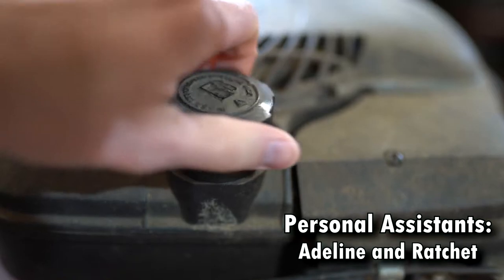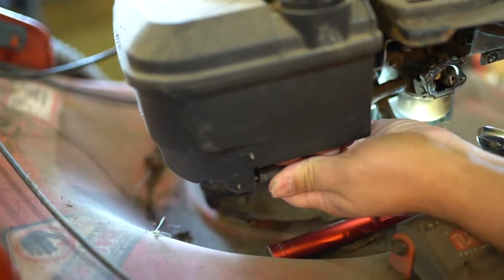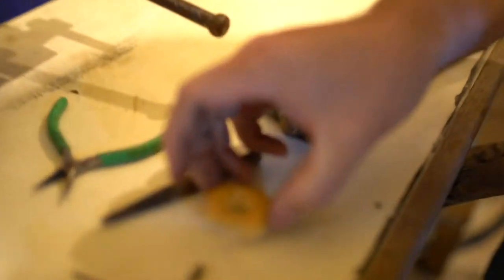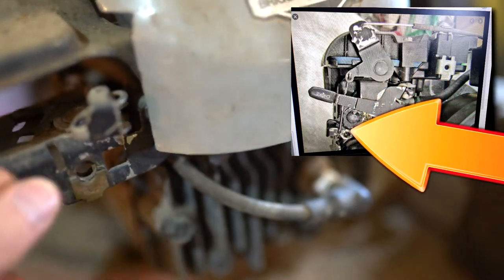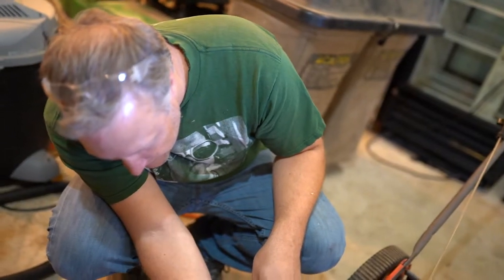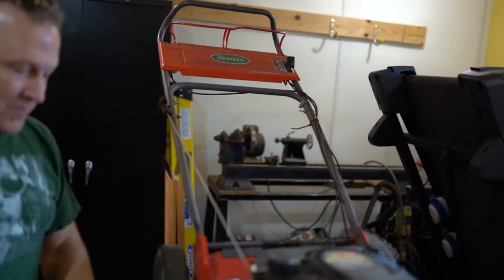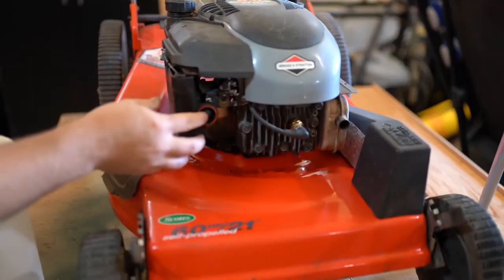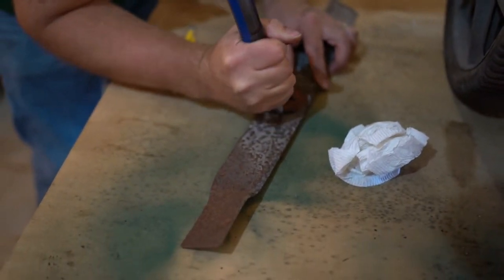Scotts 6HP Briggs and Stratton Lawn Mower Repair | Model 12H882-1315-01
I'm joined by The Milbs to fish another lawn mower from Death's jaws.
This particular Scotts licensed machine with a Briggs and Stratton engine model#12H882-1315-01 has a couple curious problems...
I hope you enjoy the footage and learn with us along the way!

► 0:00  Intro
► 0:43  Air Intake Removal
► 1:28  Carburetor Removal
► 1:52  Carburetor Clean-Up
► 3:25  Missing Linkage
► 3:41  Spark Plug Replacement
► 3:55  Oil Change
► 4:24  Test Run
► 4:56  1 Week Later...
► 5:09  Jet Problem Solved
► 5:24  Gaskets Replaced
► 5:29  Linkage Explained
► 6:10  Reassembly
► 6:48  Test Run #2
► 7:22  Blade Housekeeping
► 7:44  Test Run #3
► 8:05  Outtakes!